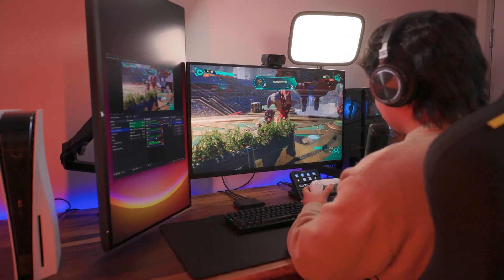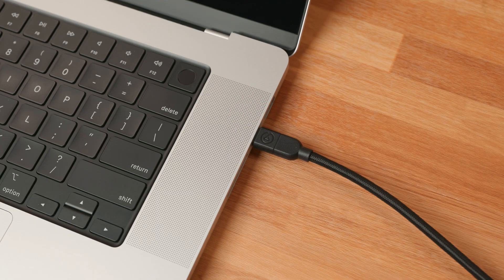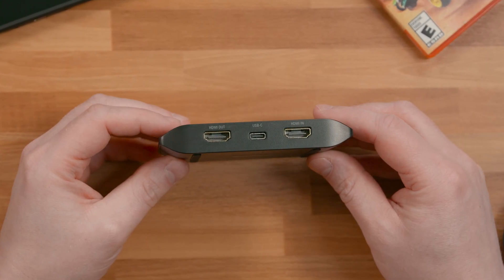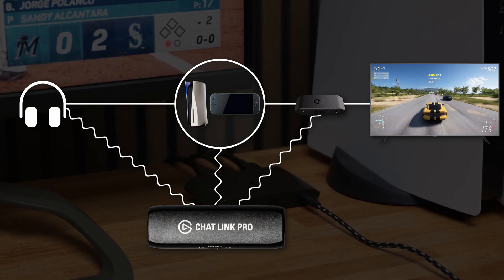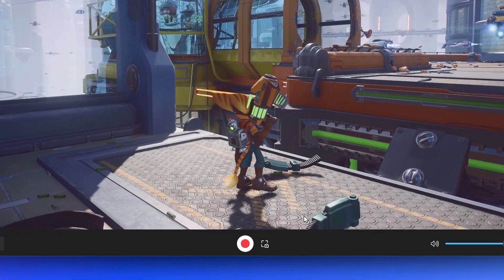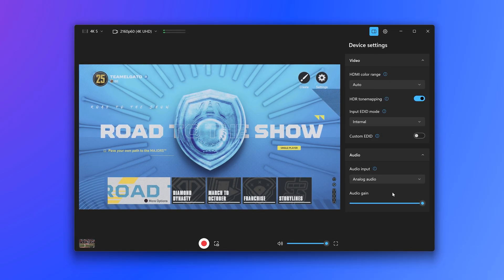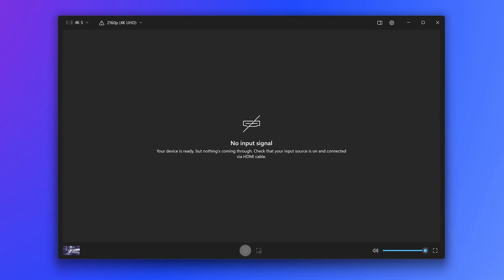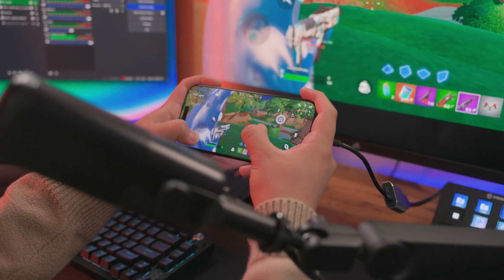How to Stream or Record PlayStation 5 with Elgato Game Capture 4K S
In this video, we’ll walk you through how to connect and capture gameplay from your PlayStation 5 and 5 Pro using Game Capture 4K S. This video covers everything from cable connections, to software options, troubleshooting.

🛠 If you need further help.

00:00 First Step - Disabling HDCP
00:29 Connecting all your cables
01:27 Using a headset with PS5
02:10 Setting up recording with Elgato Studio
03:22 Setting up streaming with OBS Studio
03:58 Make sure HDCP is disabvled
04:21 Reach out to our team for help